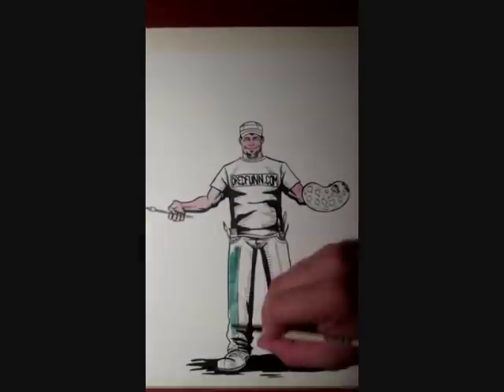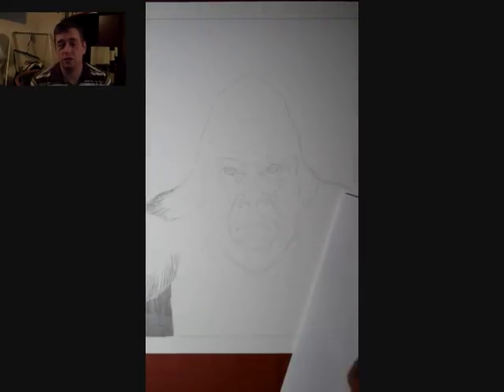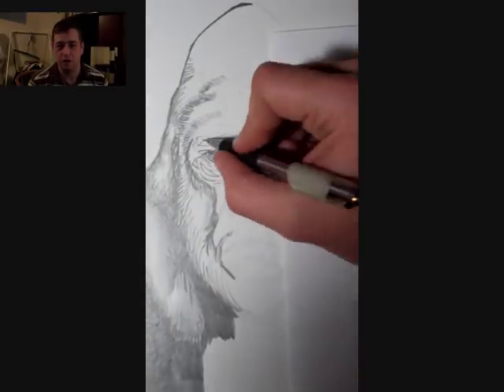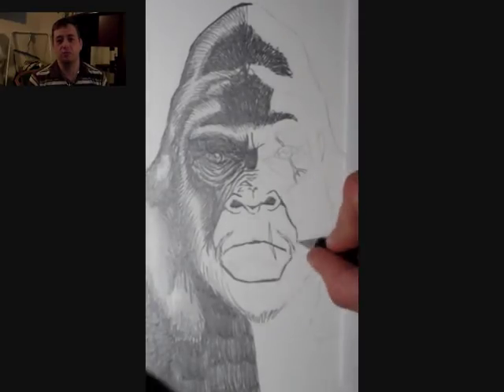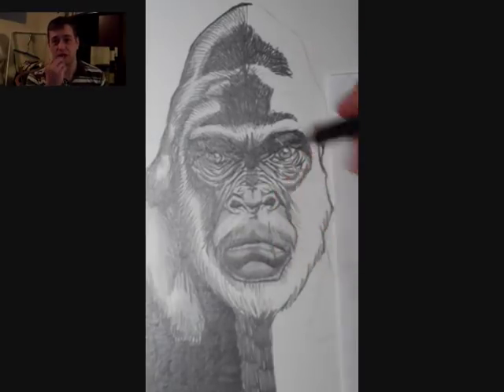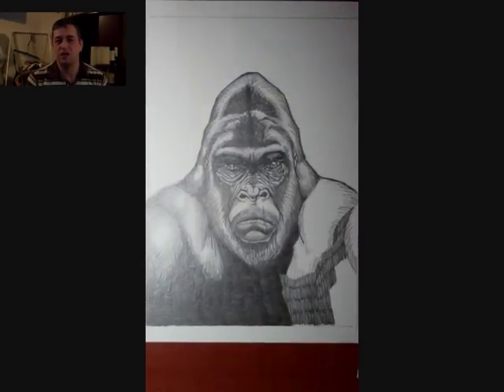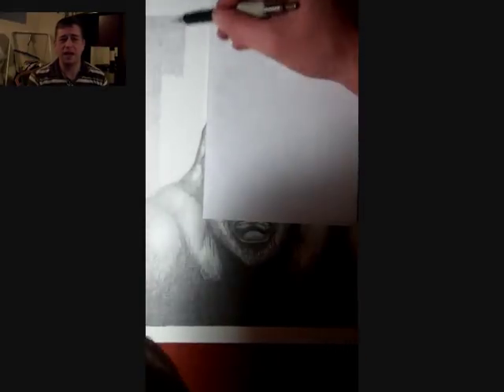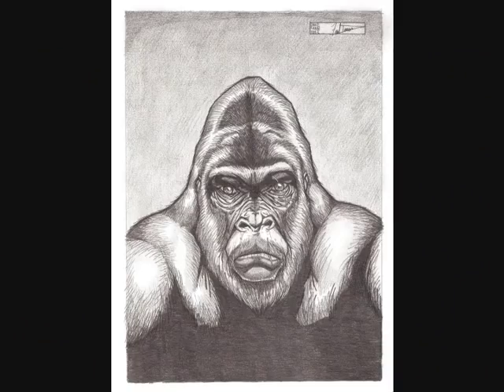Gorilla inspired Bigfoot Part II - A Dredfunn Original Pencil